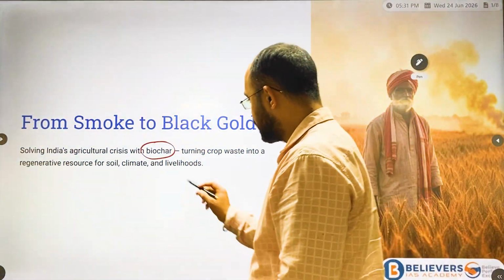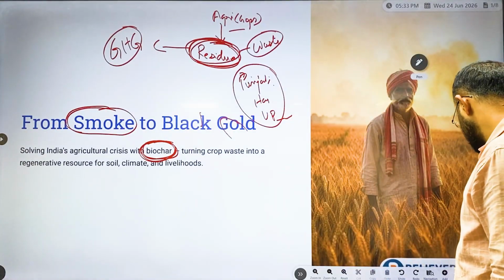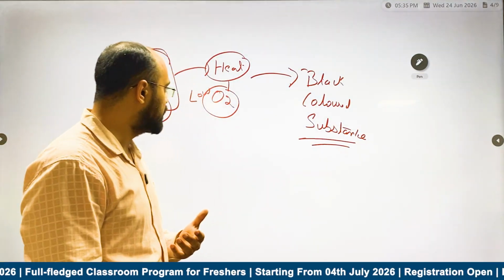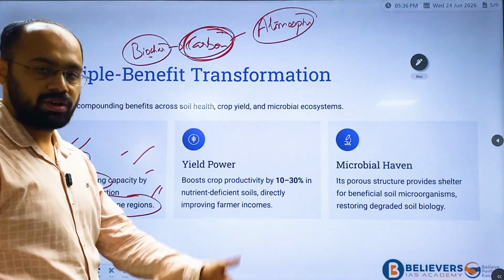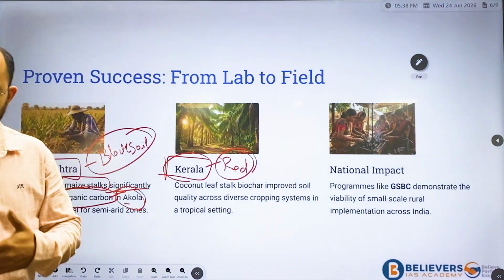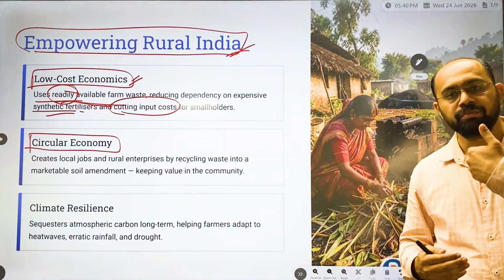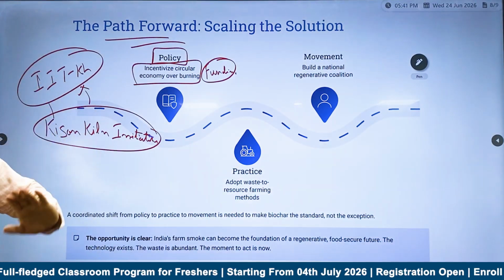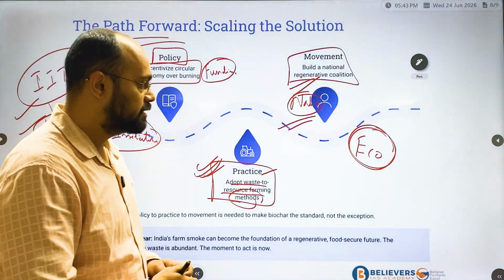From Toxic Smoke to Black Gold | Can Biochar Save Indian Farmers?stubbleburning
🔥 Every year, millions of tonnes of crop residue are burned across India, causing severe air pollution, soil degradation, and economic losses. But what if this agricultural waste could be transformed into "Black Gold"?
In this video, Vikas Sir explains how Biochar is emerging as a revolutionary solution to India's stubble-burning crisis. Learn how crop waste can be converted into a carbon-rich soil enhancer that improves soil fertility, increases crop yields, stores carbon, and creates sustainable rural livelihoods.

📌 Topics Covered:
✔️ What is Biochar?
✔️ Why Stubble Burning Continues in India
✔️ Environmental Impact of Crop Residue Burning
✔️ Biochar Production Process
✔️ Benefits for Farmers and Agriculture
✔️ Climate Change & Carbon Sequestration
✔️ India's Black Gold Revolution
✔️ UPSC/KPSC Current Affairs Relevance
🎯 Useful for:
UPSC Aspirants | KPSC Aspirants | Agriculture Students | Environment Enthusiasts | Policy Makers
👉 Watch till the end to understand how India's farm smoke can become the foundation of a sustainable future.
📚 Presented by: Vikas Sir
🏛️ Believers IAS Academy